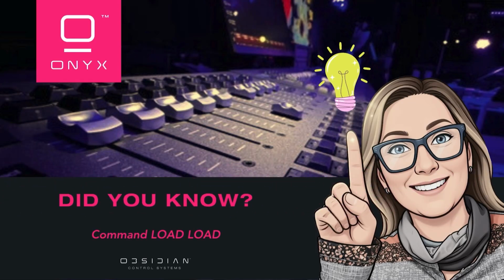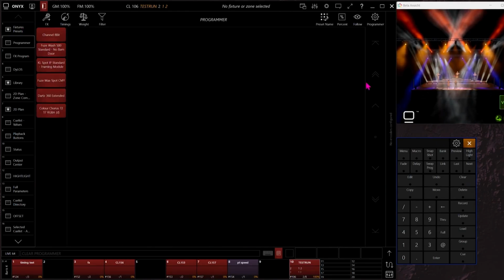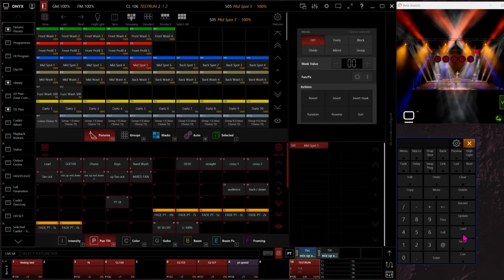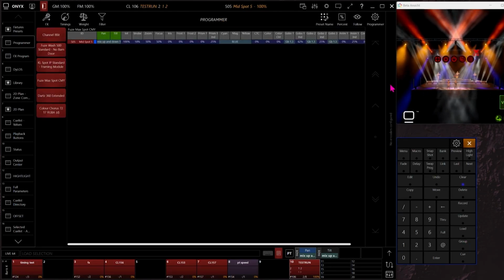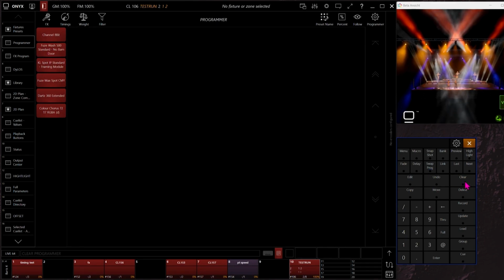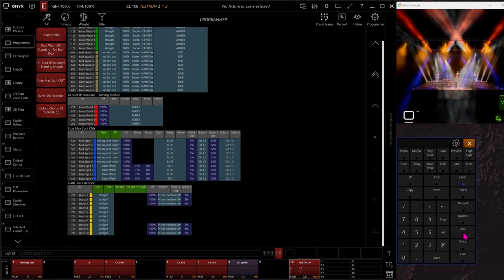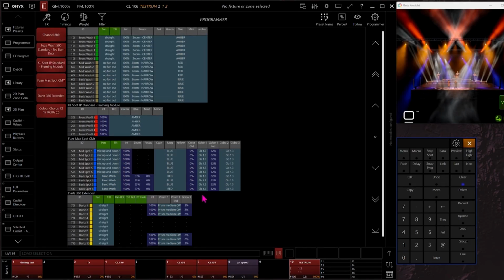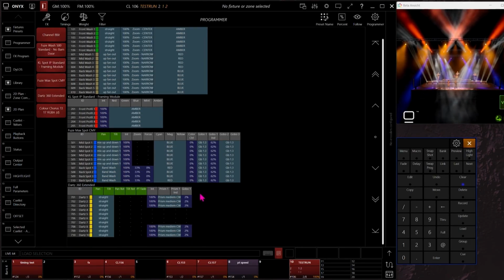Did You Know ONYX #10 | Use LOAD LOAD to Grab Values from Active Playbacks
Here's a quick ONYX workflow tip that can save you time when editing cues and playbacks. Learn how the LOAD LOAD command lets you pull values directly from active playbacks into the programmer, making it easy to update, modify, and take control of running output without rebuilding everything from scratch.

00:00 - Introduction to LOAD LOAD
00:14 - Loading values from a selected fixture
00:39 - Loading all active playback output
00:57 - Why this command is so useful